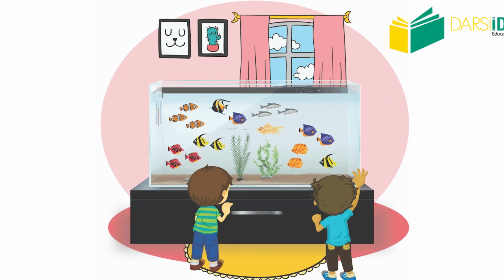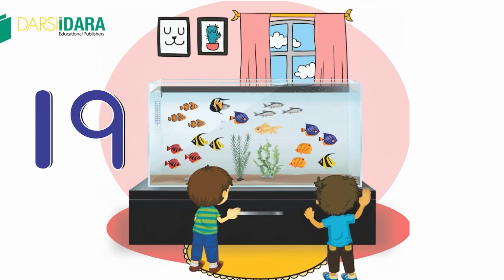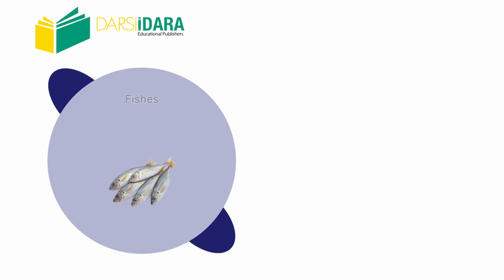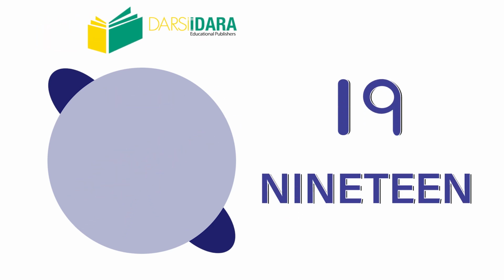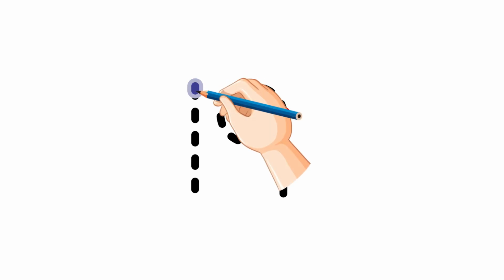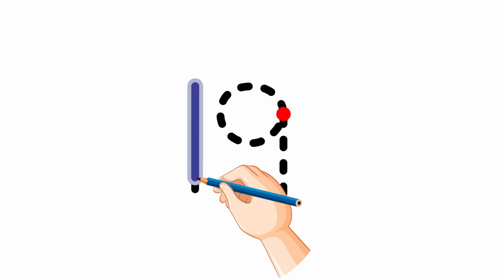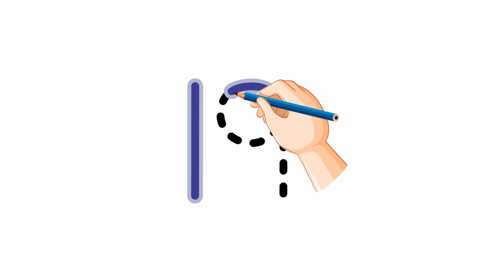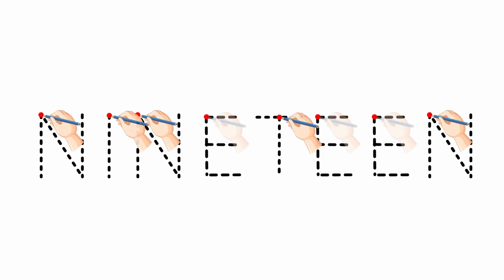Let's Learn the Number 19 | Nursery Math Video | Darsi Idara Educational Publishers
Join us in this fun and educational video as we learn all about the number 19! Perfect for nursery and preschool kids, this video uses engaging visuals and simple concepts to help children recognize, count, and write the number 19.

This video is part of a series presented by Darsi Idara Educational Publishers, dedicated to making early education a joyful experience.